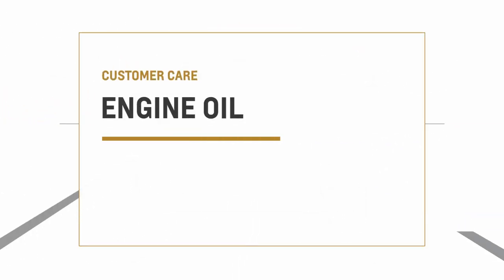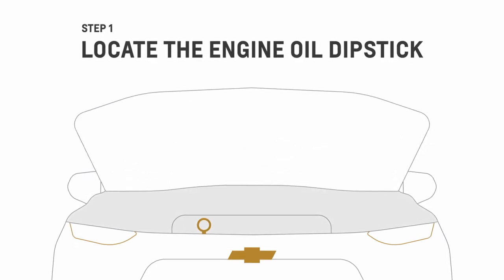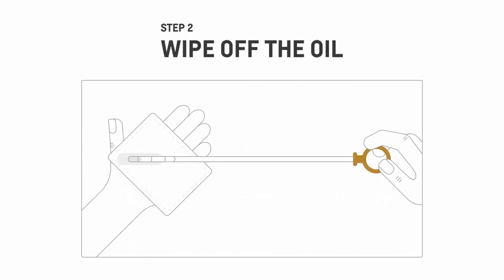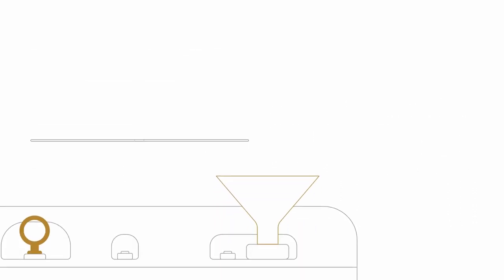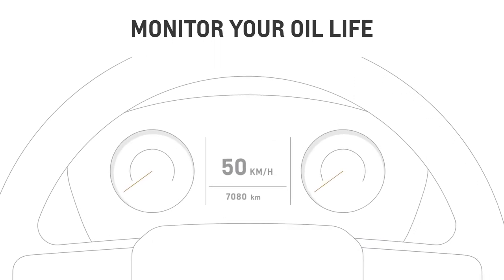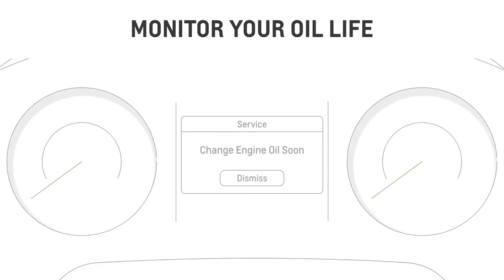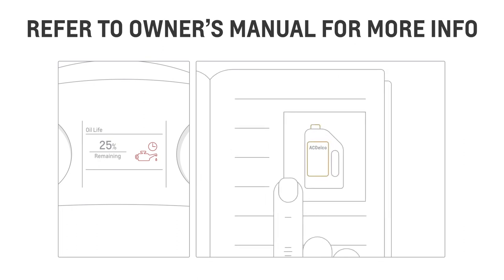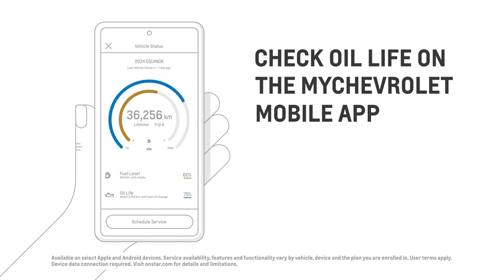Engine Oil: Checking Oil Level and Life | Chevrolet Canada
Learn about your Chevrolet vehicle's engine oil. Learn how to check oil levels and monitor oil levels.